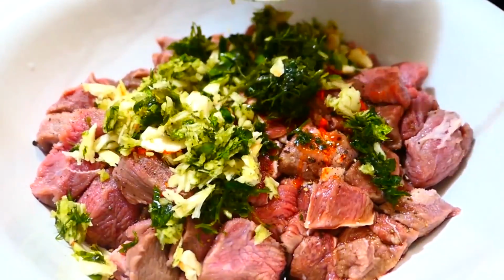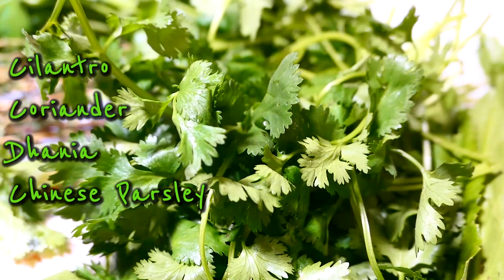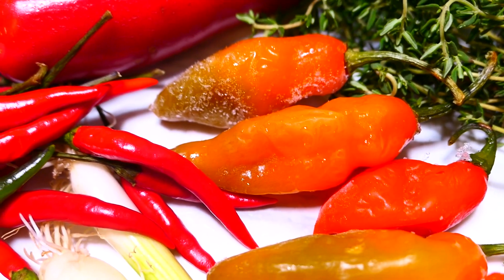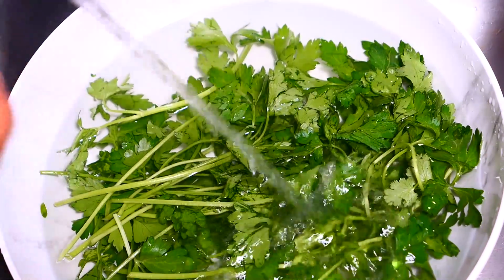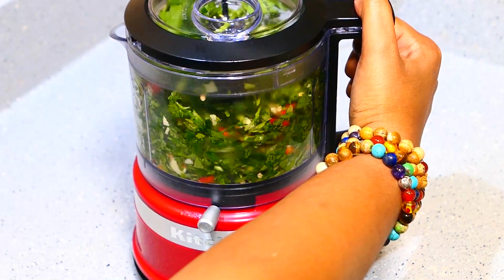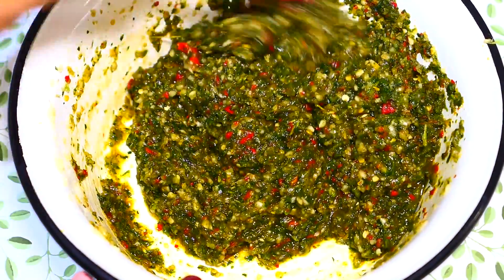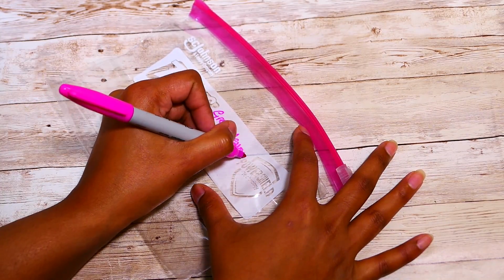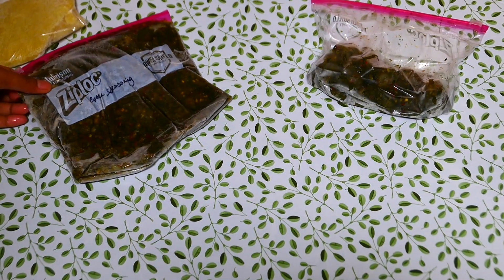Trini GREEN SEASONING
Seasonin’- it’s the foundation of Trinbagonian cuisine.
The fusion of African, Indian, Creole, Chinese, European, Amerindian and Latin American gastronomies produced the rich melting pot cuisine of Trinidad and Tobago. Like sofrito and recaito are synonymous to Spain, Portugal and Latin America, and epis in Haiti, pesto in Italy and jerk in Jamaica, green seasoning is synonymous to Trinidad and Tobago, as well as other islands in the Caribbean. The recipe varies in each household, but it’s the “not so secret” ingredient in all of our tasty dishes. Many Puerto Rican chefs refer to sofrito as the Green Gold. Caribbean green seasoning is a combination of herbs and aromatics, and its used as a marinade for meats, seafood, vegetables and as a natural flavor enhancer in all of our dishes.
Join me in the kitchen today as I share my version of seasonin’.

Fact: OR26A is the genetic SNP (single nucleotide polymorphisms) that makes cilantro taste like soap to some people.

INGREDIENTS:

- 1/2 lb of bandhania/shadon beni/recao/culantro/ngo gai/sawtooth coriander

-1/2 lb cilantro/coriander

-1/4 lb flat leaf parsley

-1/2 lb green onion/scallion (Trini chive)

- 2 heads of garlic

-Handful of thyme

-5-8 pimento peppers (or other seasoning peppers)

-A few red bird peppers/ Thai chillies

Wash thoroughly and then soak in a bowl of water with 1 cup of white vinegar and 1 tbsp of salt. Rinse and chop into smaller pieces and add to a food processor or mini chopper. Store in the fridge or freezer.

Love,

R.